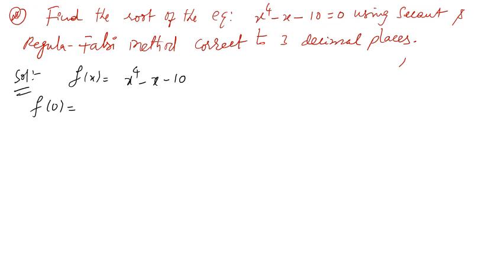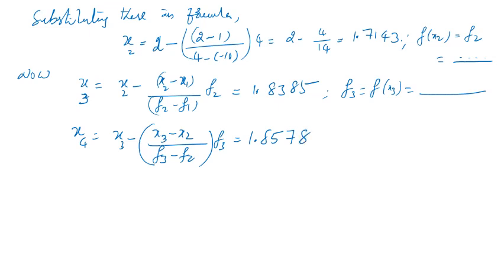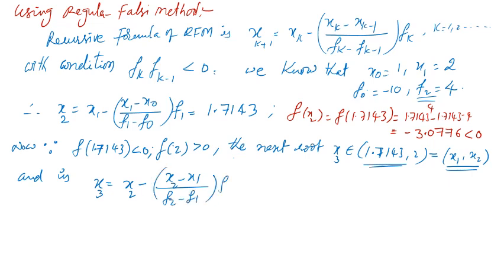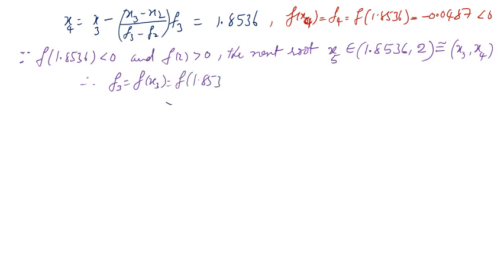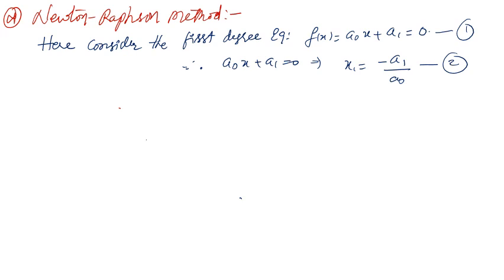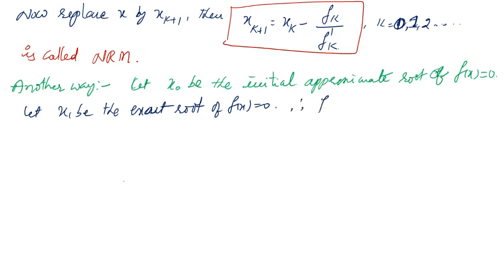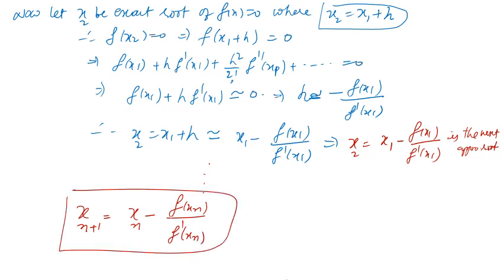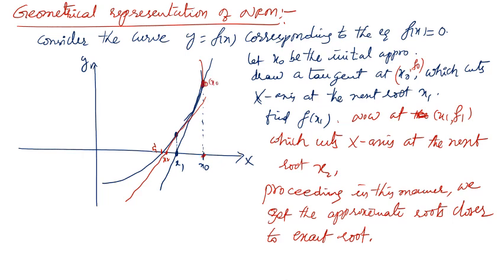Lesson -5-examples on secant method, Regula Falsi method and Newton Raphson method derivation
examples on secant method, Regula Falsi method and Newton Raphson method derivation